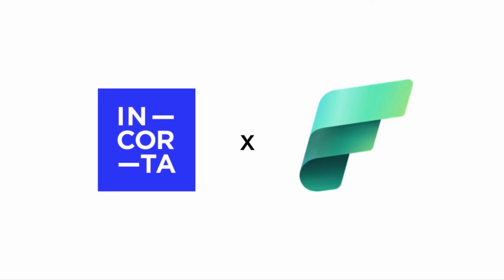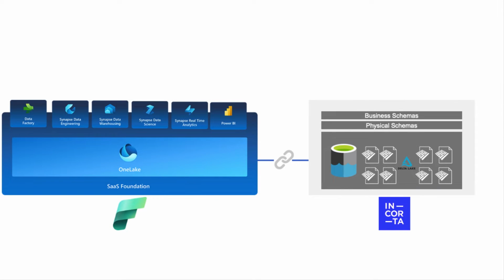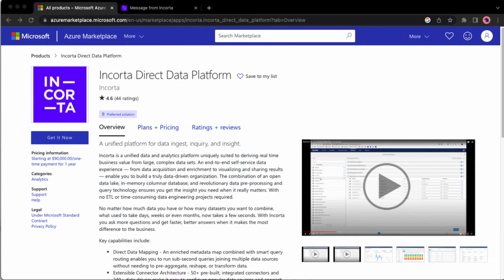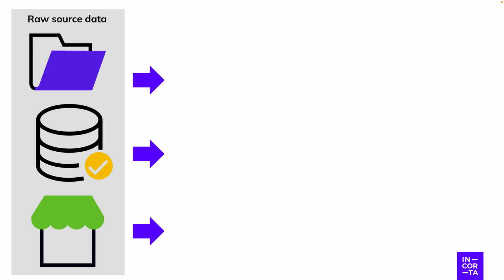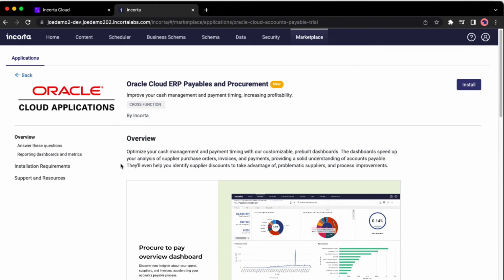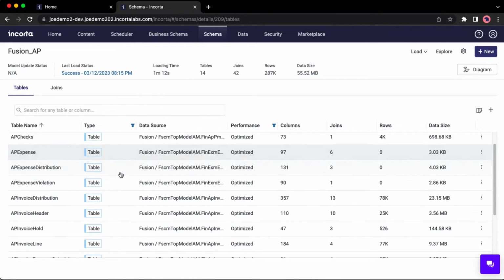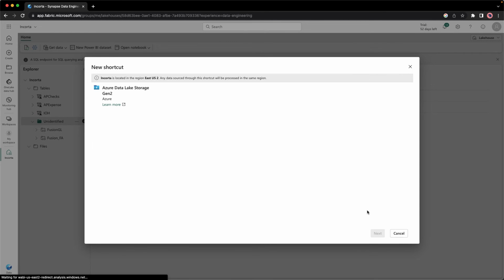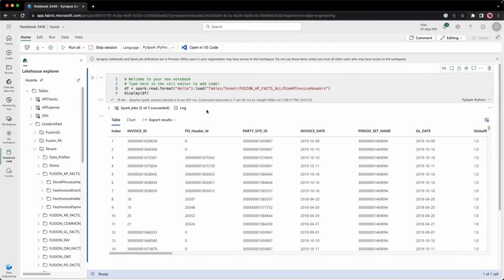Incorta x Microsoft Fabric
See how Incorta accelerates the delivery of complex business data into the Microsoft Fabric (available for preview now).